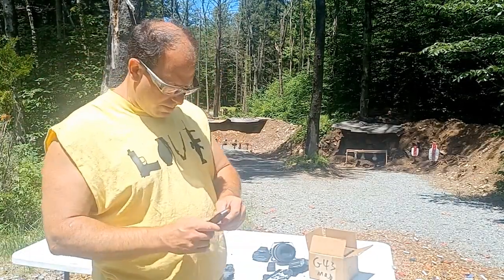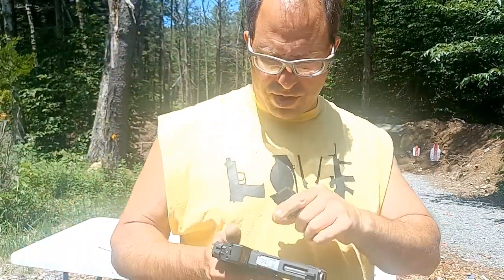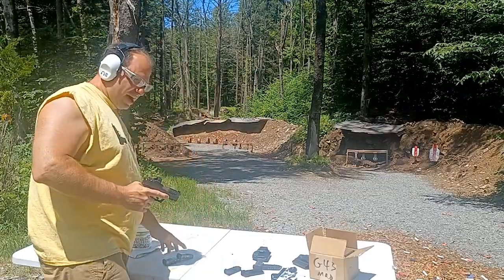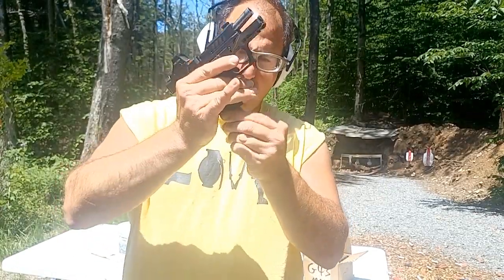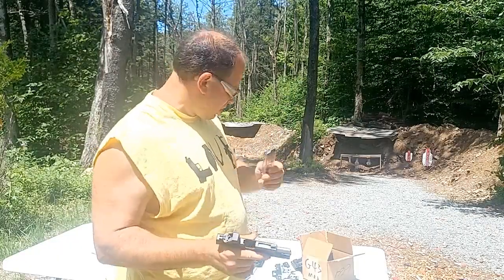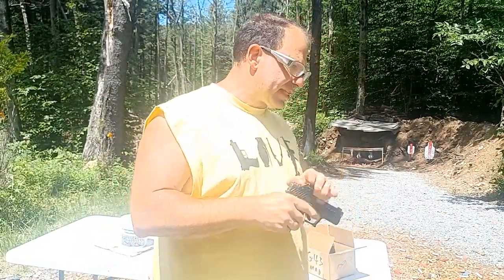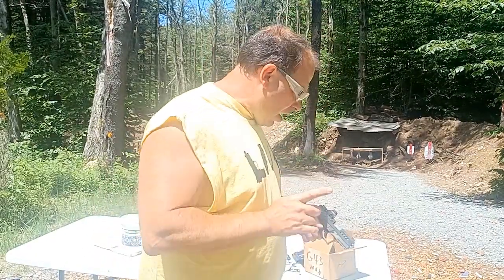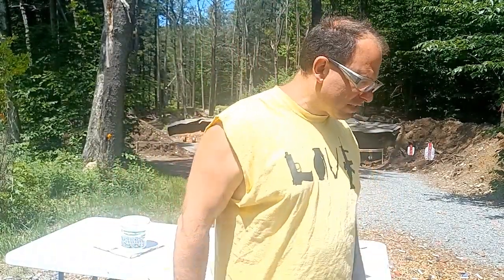Shield Arms Steel Magazine Release - 9 round Z9 Glock 43